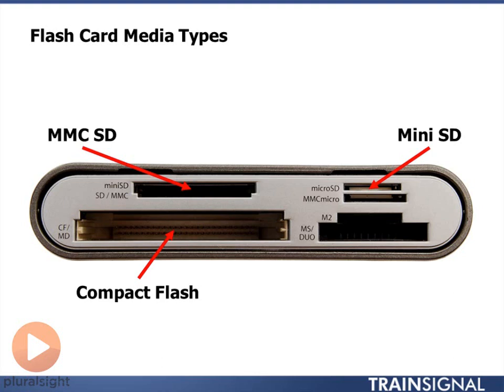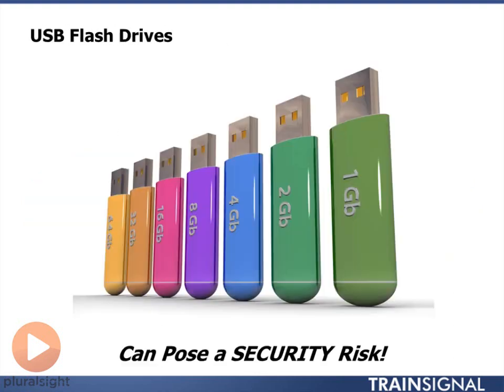12 Flash drives